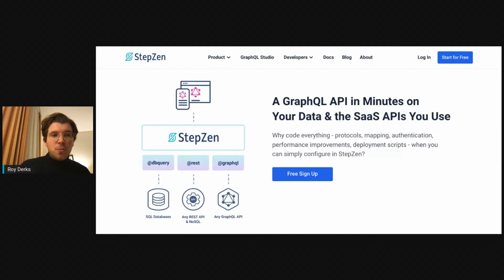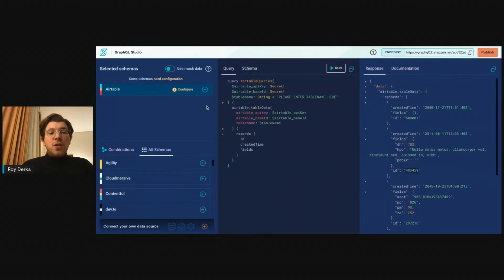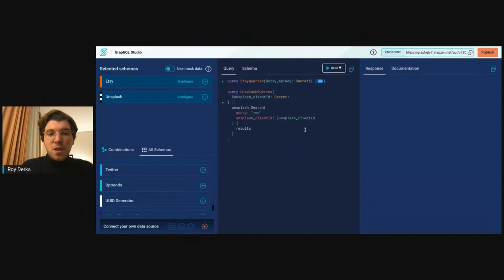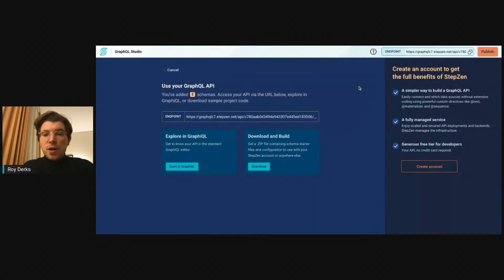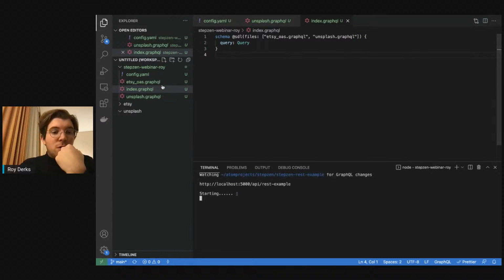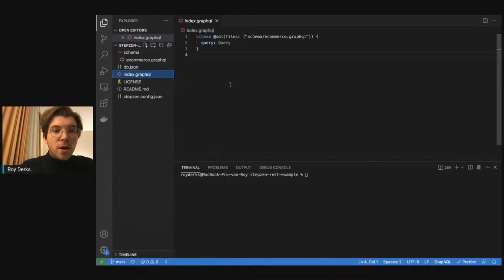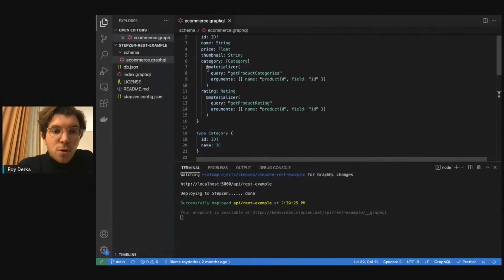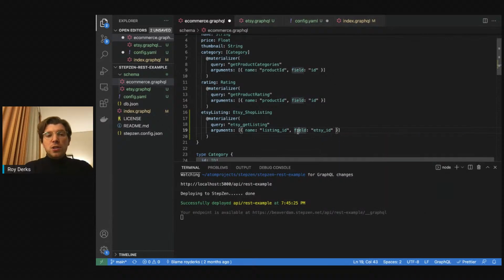Build an API With The StepZen GraphQL Studio (API Workshop)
In this workshop, you'll learn about the StepZen GraphQL Studio, and how to use it to build a GraphQL API starting with pre-built schemas for popular SaaS APIs. Also, how you can pick up the development of your API on your local machine and mix and match SaaS APIs with your own data sources.